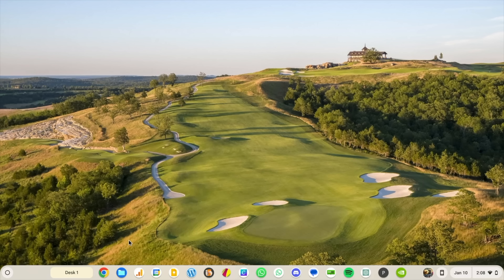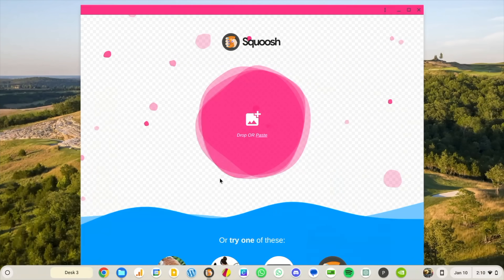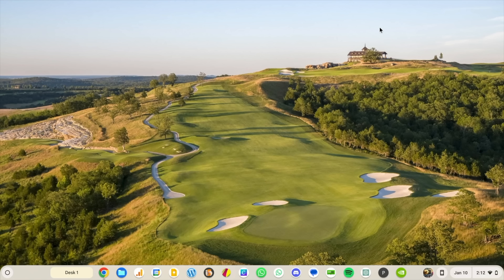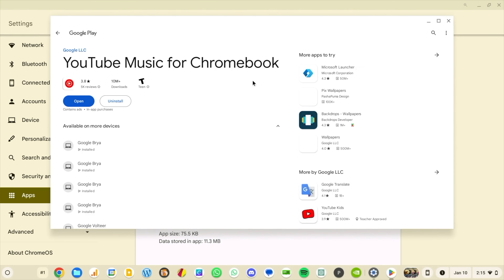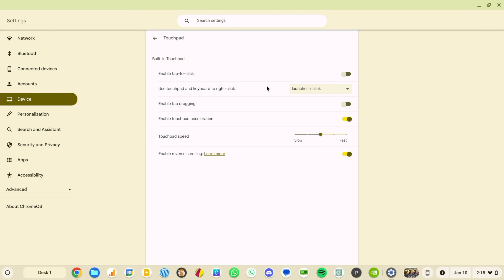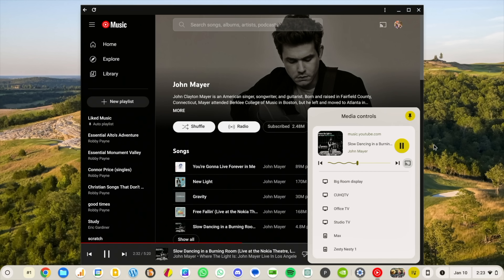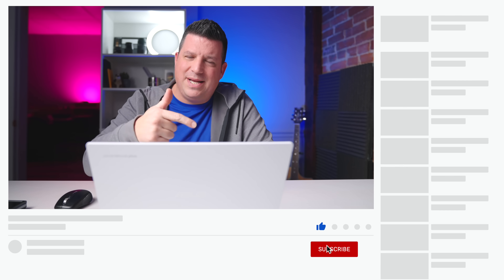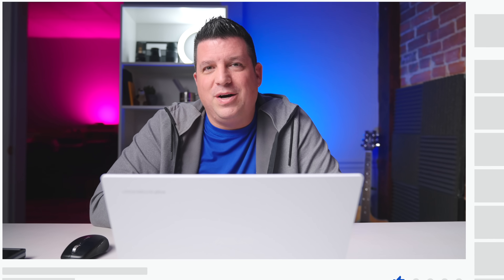New ChromeOS 120 Features You Should Try Out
ChromeOS 120 is out for the vast majority of Chromebooks and other ChromeOS devices right now, and there are a few fun, useful new features along for the ride this time.  Let's dive in a take a look at all the new stuff in ChromeOS 120.